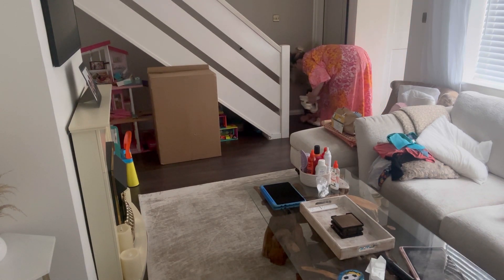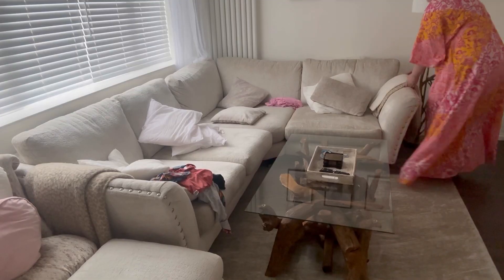Whole House Clean Declutter and Organise Challenge for Messy and Overwhelmed People | Day 10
Hello everyone hope you are all doing well. I welcome you to join me on this 30 day challenge to a clean and organised home. The plan is based on the “ 30 days to a clean and organized house” book by Katie Berry and promises to help us finally get in control of our homes and more importantly keep them that way.  Hope this video motivates you to tackle your own space.

One third of the challenge DONE ✅

Link to Katie’s book: 30 Days to a Clean and Organized House